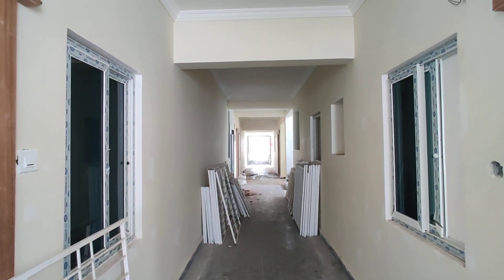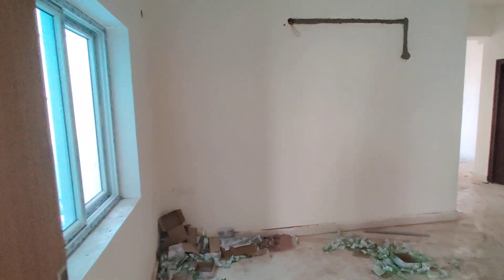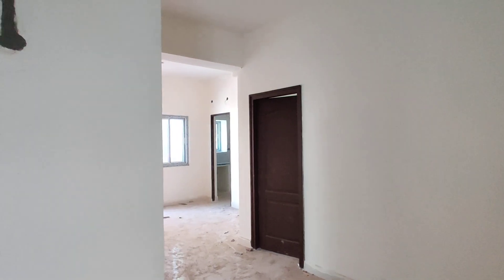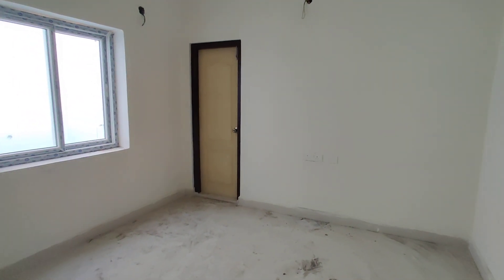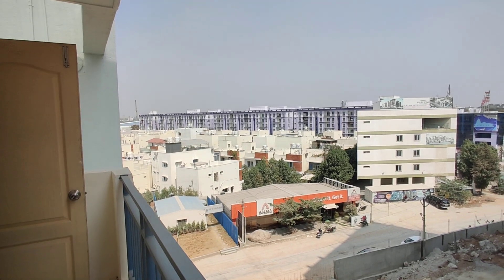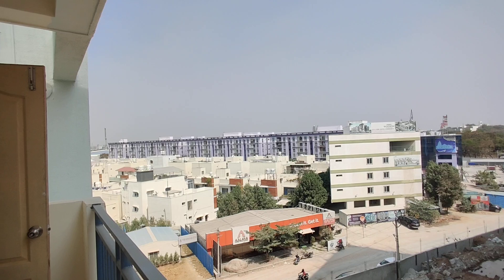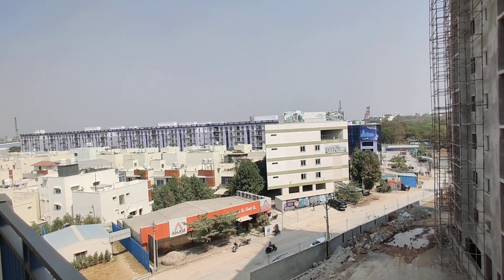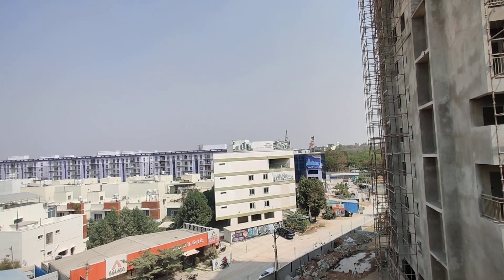Luxury 2Bhk & 3Bhk Flats In Hyderabad Bachupally | Flats For Sale In Hyderabad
Flat For Sale In Kaithalapur Hyderabad
Flats For Sale In Kaithalapur Hyderabad,

TSD
June 24